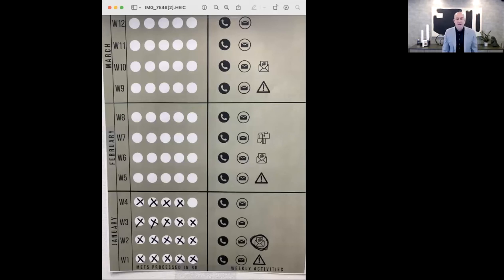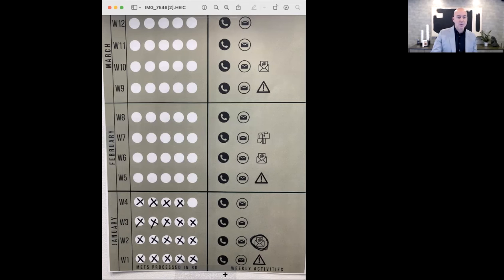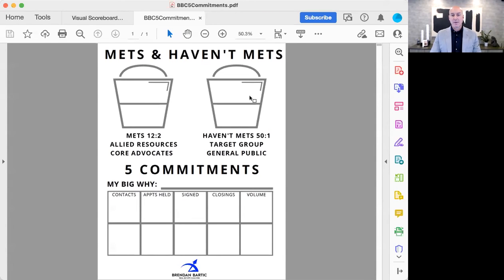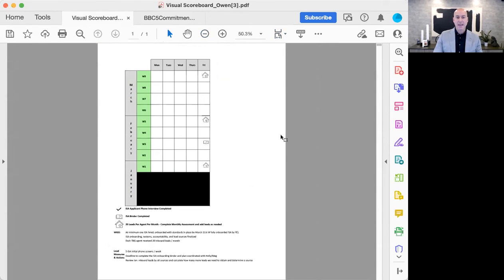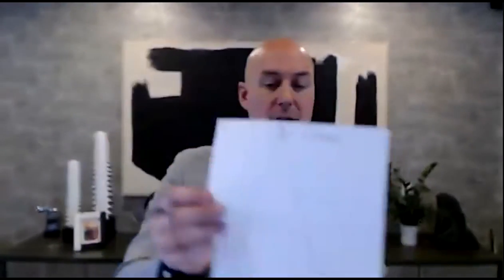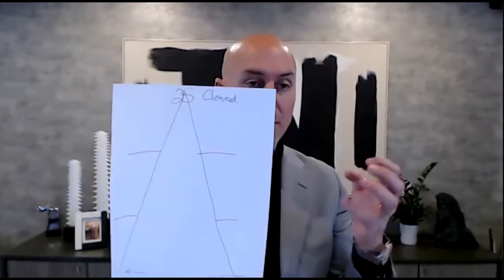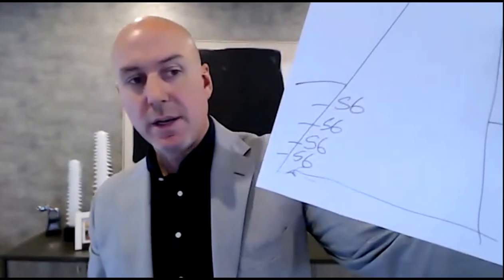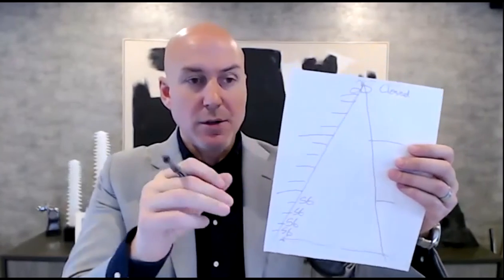How Rich People Set Goals [The Power of a Visual Scoreboard]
How rich people set goals starts with understanding the power of a visual scoreboard. First, establish your SWAG-Your Seriously Wild Audacious Goal. Set your trajectory for success, reverse engineer the process and hold yourself accountable with a visual scoreboard. Step into one of our elite group coaching sessions and learn the proven goal-achieving techniques and strategies to help you succeed in sales, in real estate, and in your life.

Topics: real estate success, leadership, self-improvement, time management, goal management, business, wealth building, how to be a millionaire.